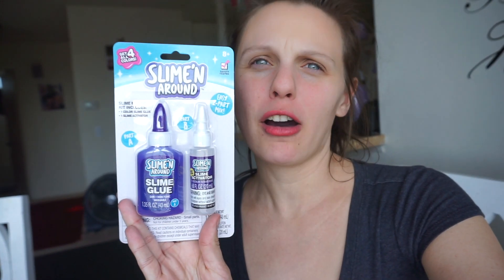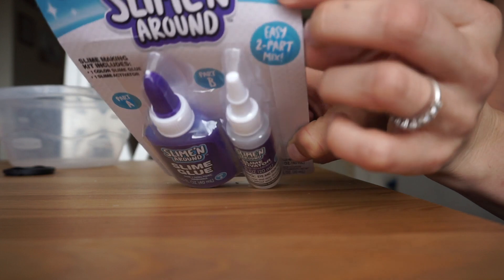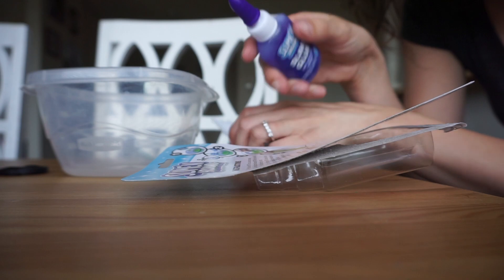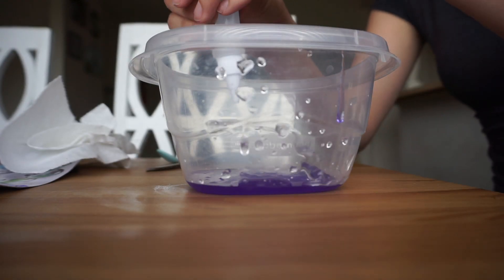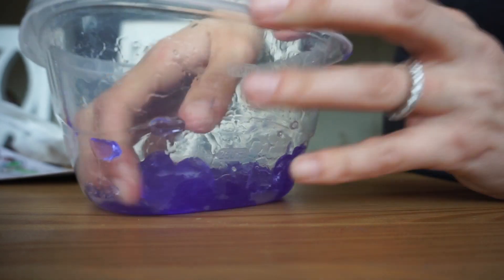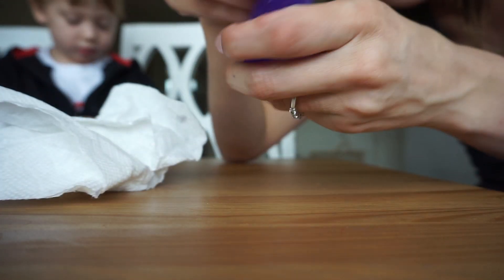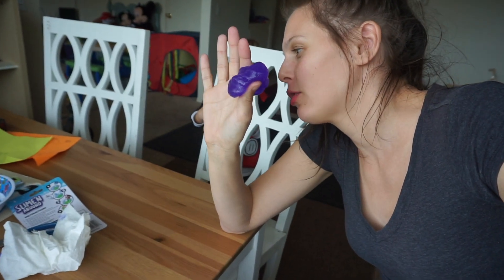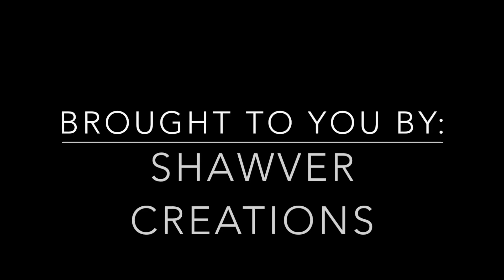.99 Cent Store SLIME KIT - by ocmomlife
musical.ly: ocmomlife

hey mama by jonas blue